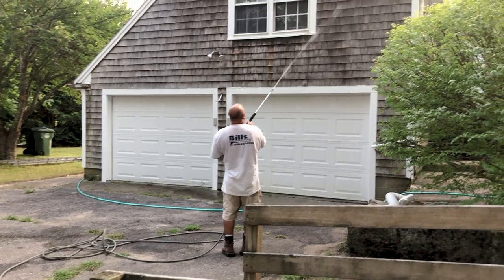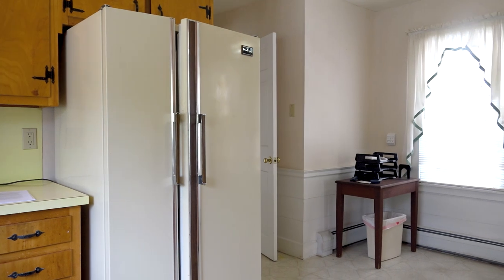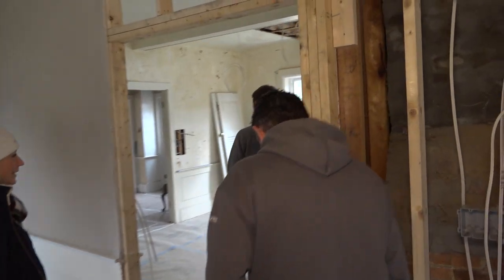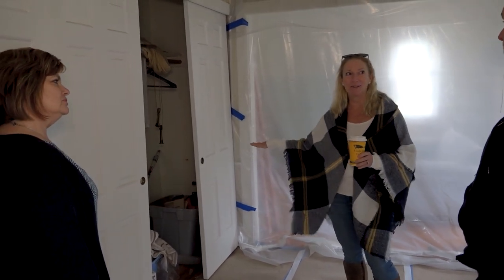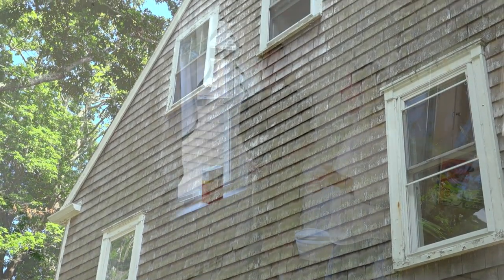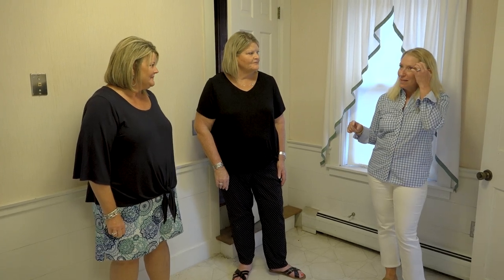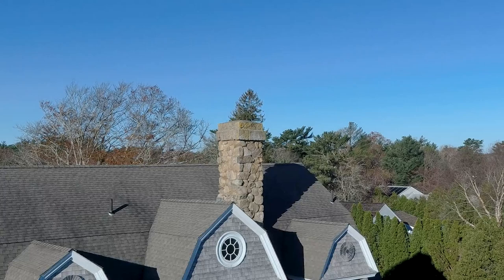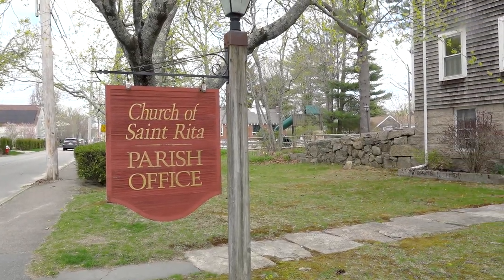Home, Life & Style - Season 4, Episode 5 (Marion Part 2)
This special TV series of Home, Life & Style features the renovation of host Parker Kelley's historic ship captain's home in the lovely coastal New England town of Marion.